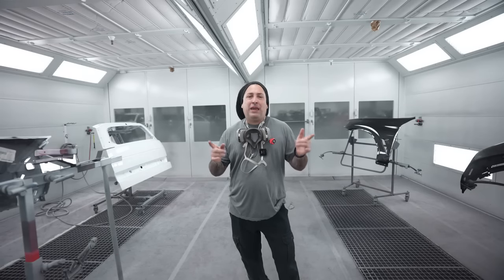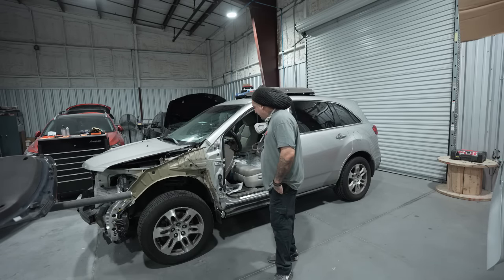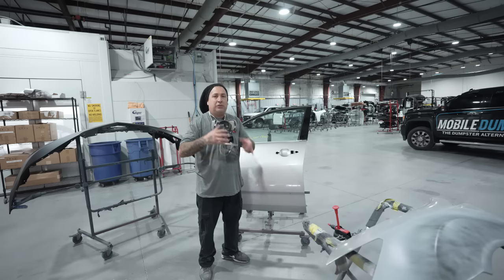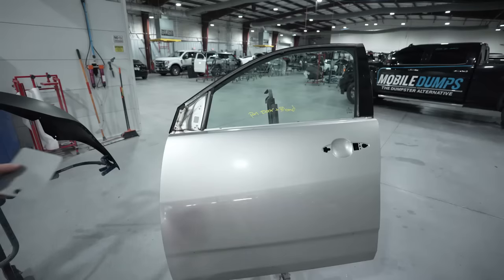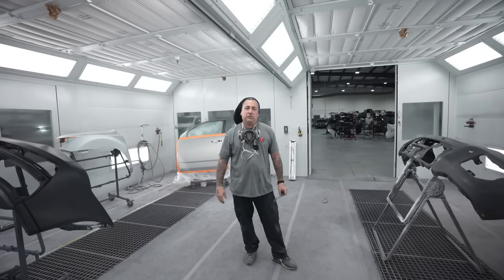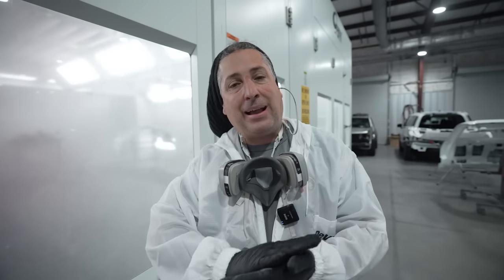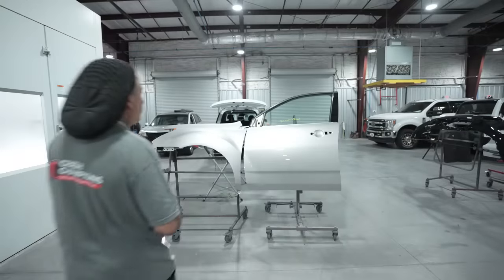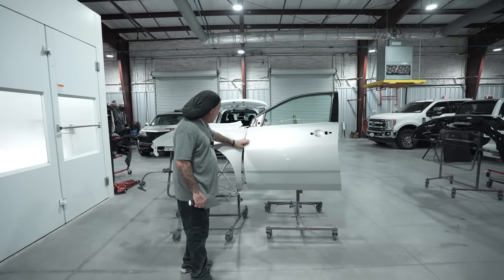Use Your Technology AND Experience While Painting Cars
Use Your Tools AND Experience While Painting Cars @basf @GlasuritOfficial @CrashChampions